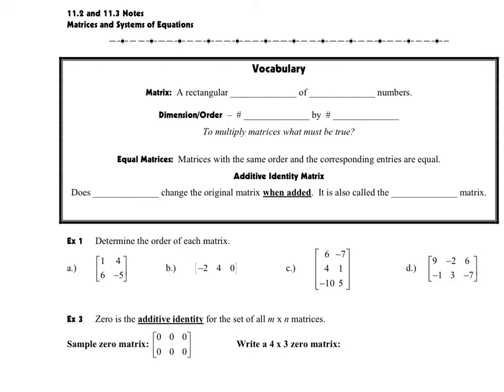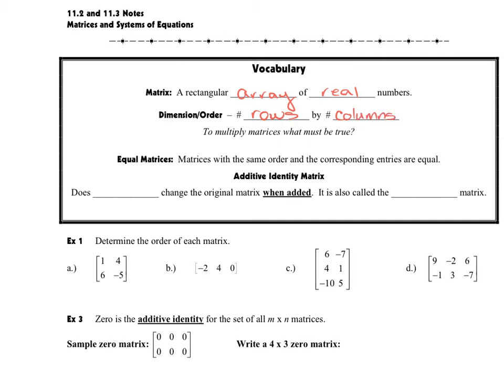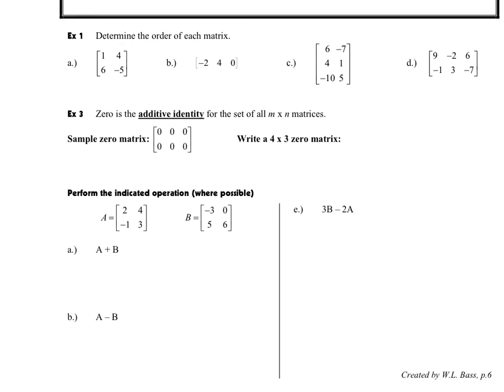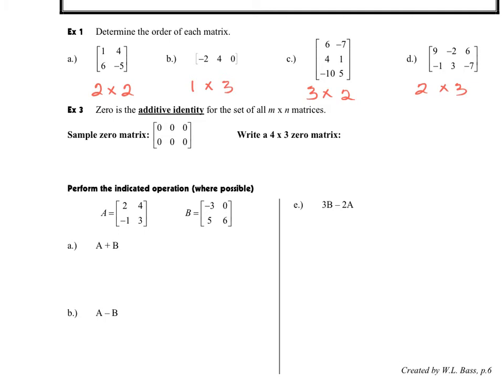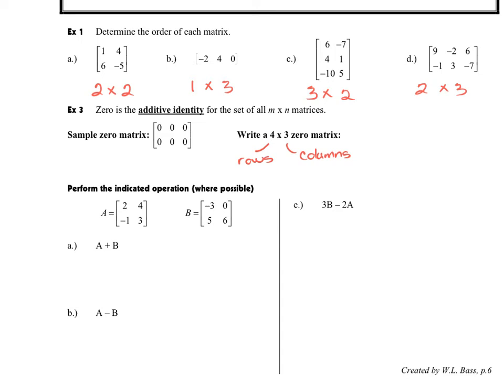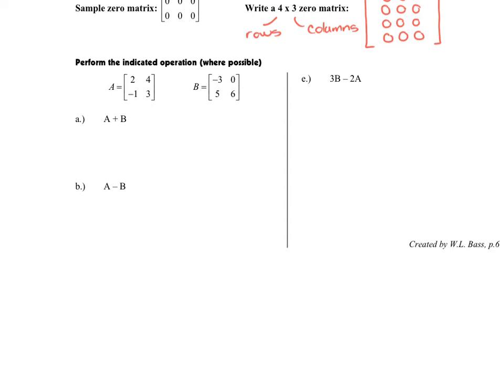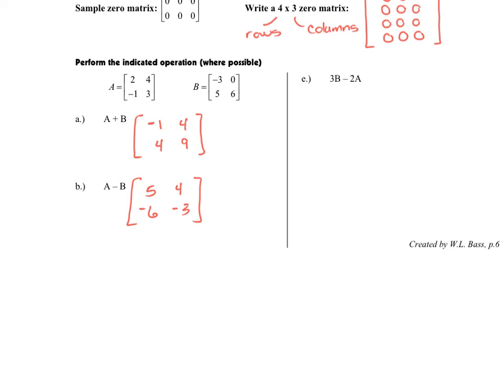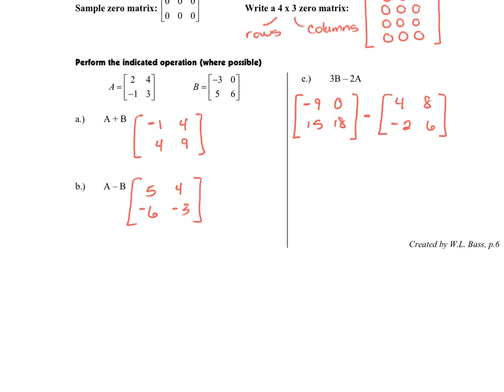P6 11.2-11.3 Add, Sub Matrices